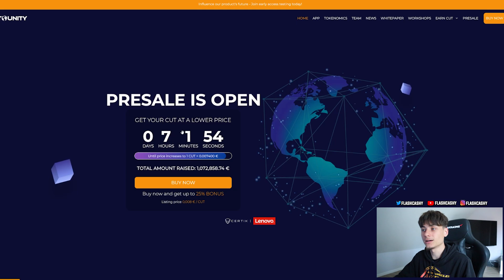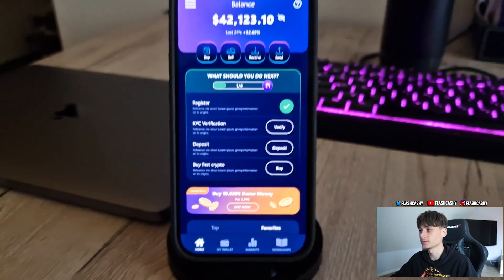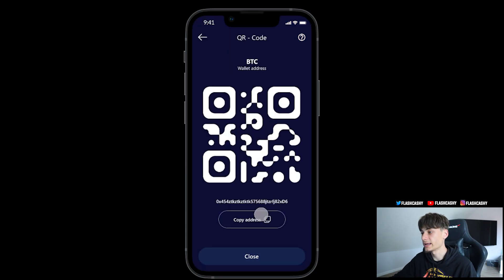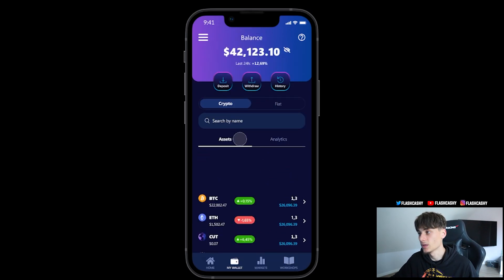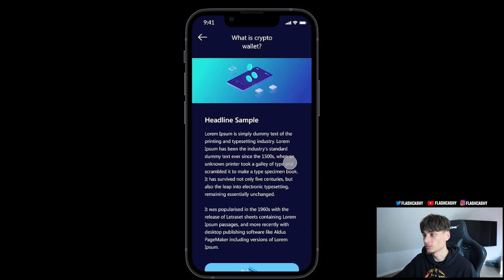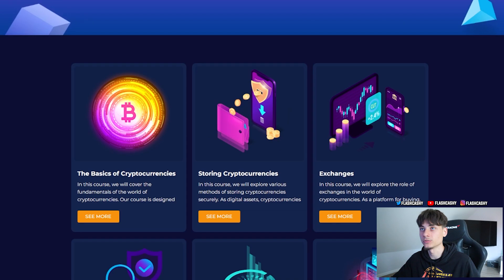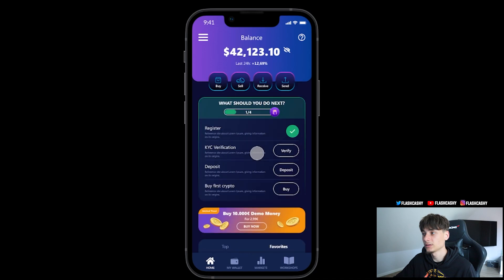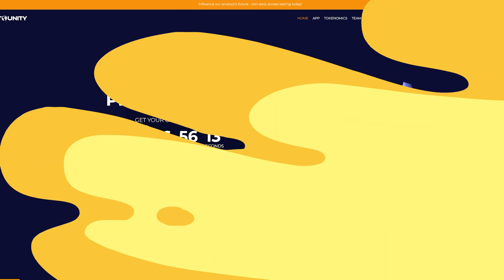Are You a Crypto Beginner? This One App Will Change Your Game Forever!